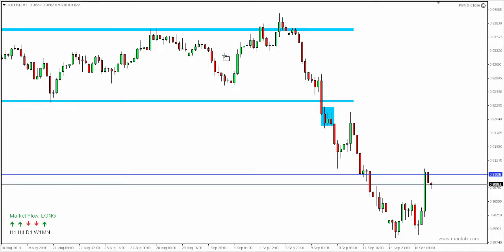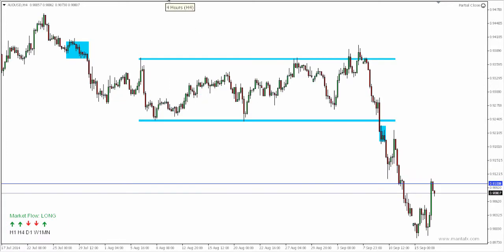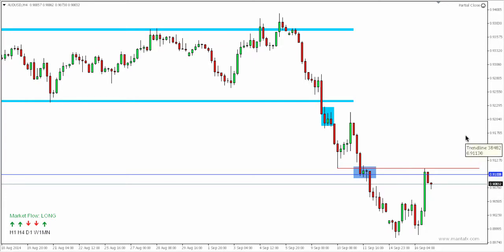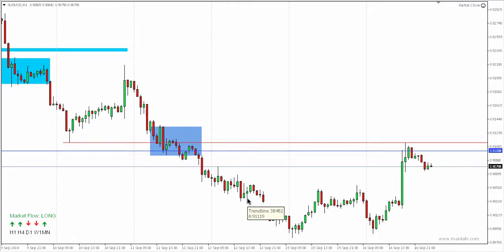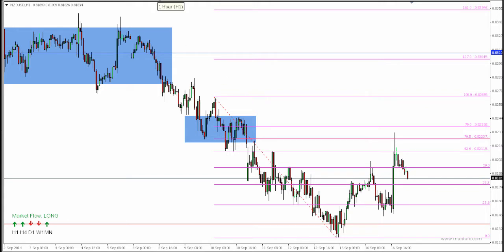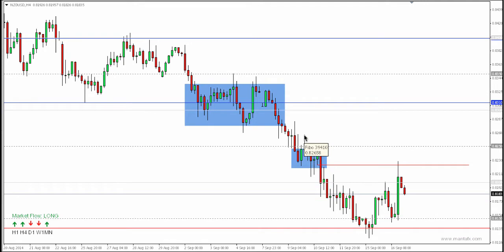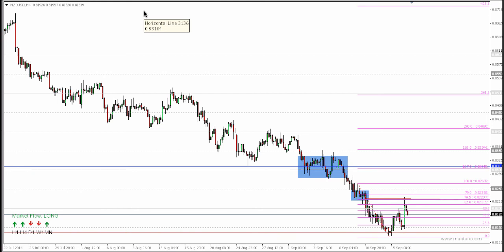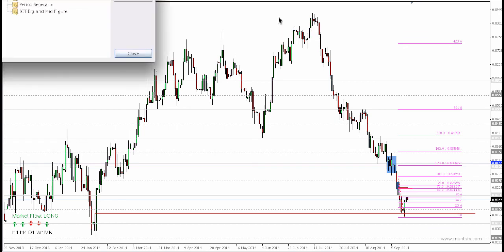AUDUSD GBPUSD NZDUSD